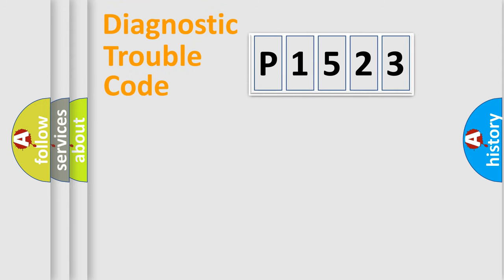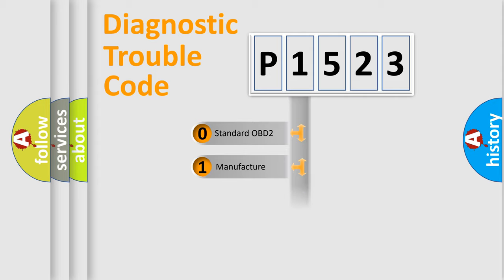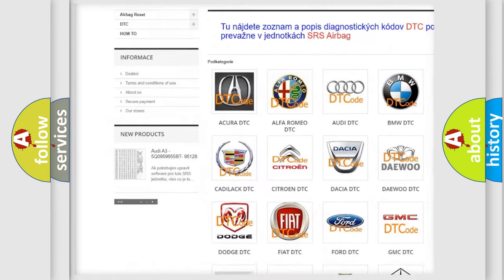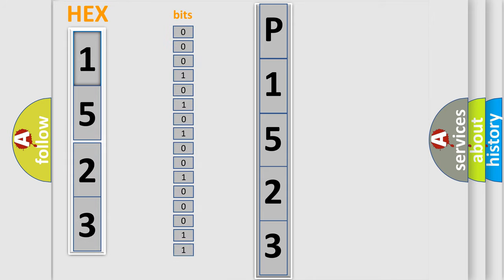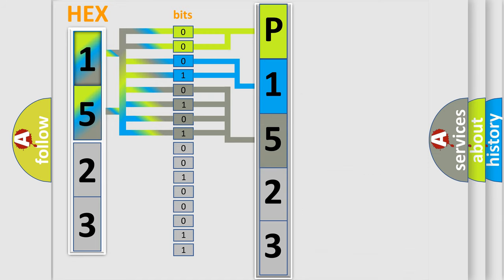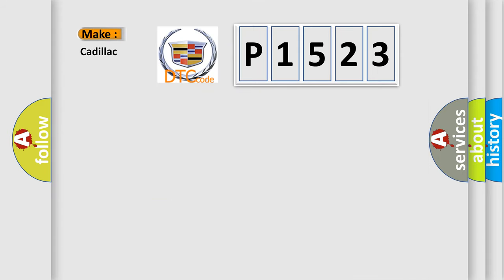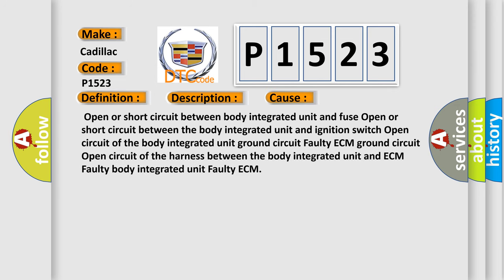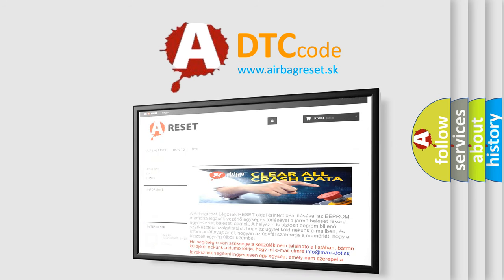DTC cadillac P1523 Short Explanation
Contents:
0:21 Basic DTC analysis according to OBD2 protocol standard.
1:48 Insight into programming
2:58 A diagnostically understandable description of the Diagnostic Trouble Code
3:05 Basic error definition

Make:
Cadillac
Code:
P1523
Definition:
E or G request NG
Description:
Communication failure between body integrated unit and ECM.